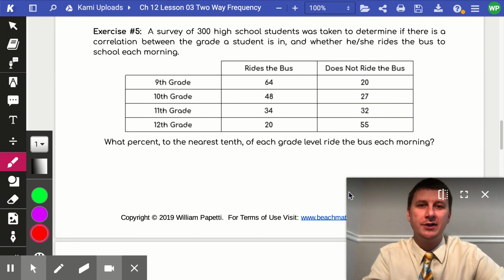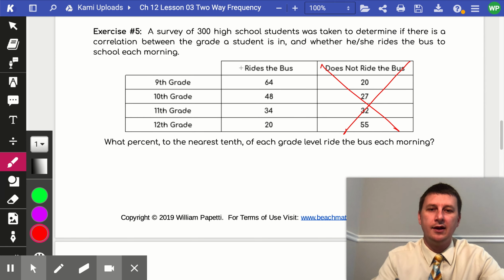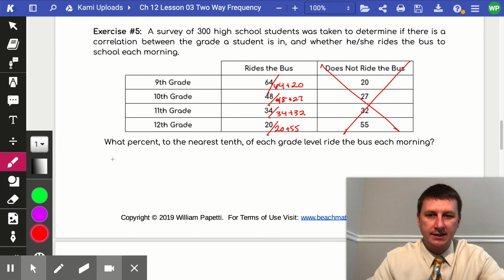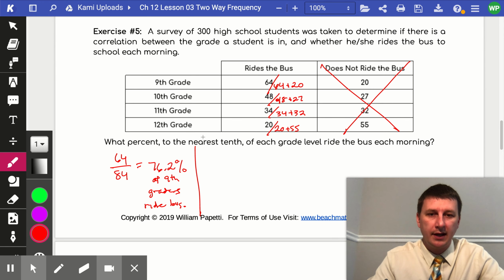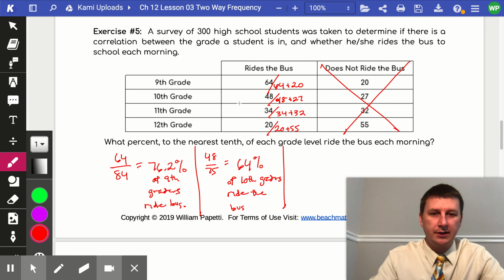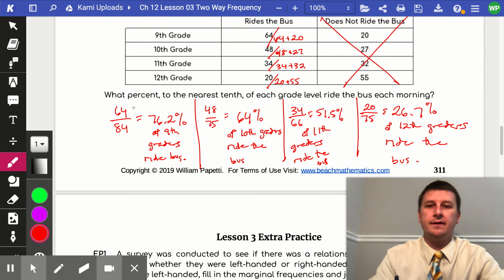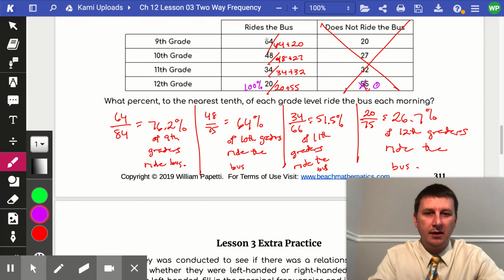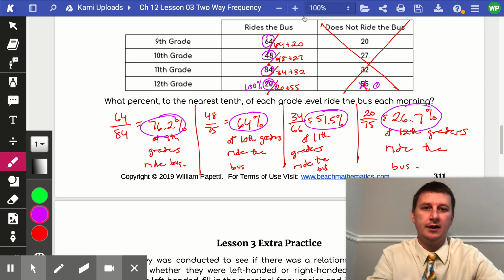Chapter 12 Lesson 3: Two Way Frequency Tables Exercise 5